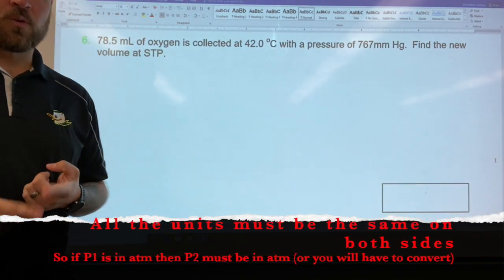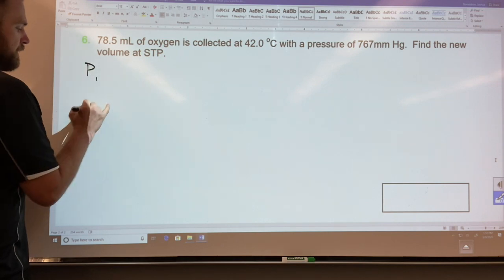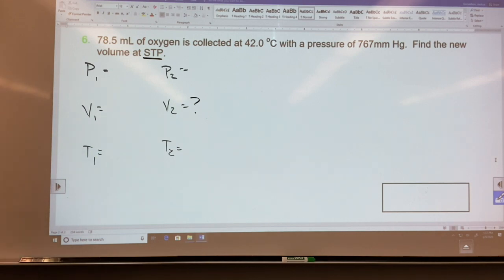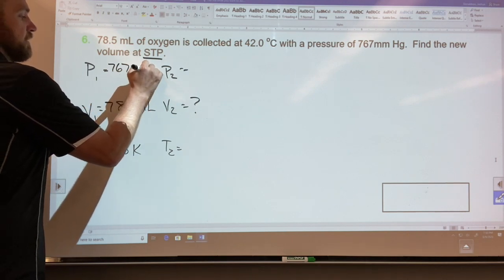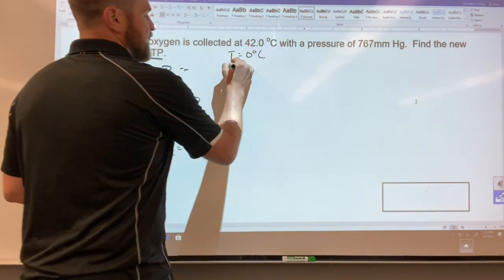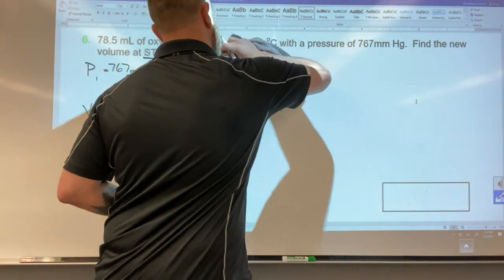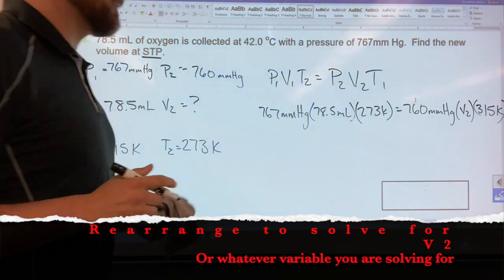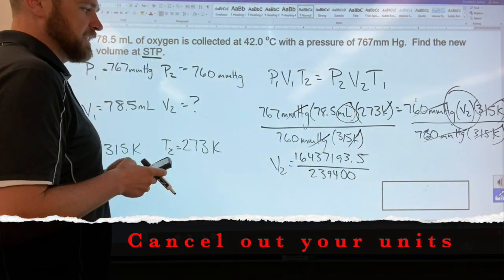Combined Gas Law Video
Step by step on how to solve combined gas law problems